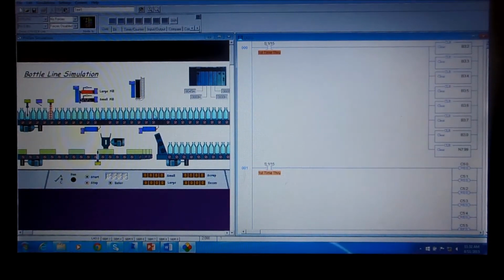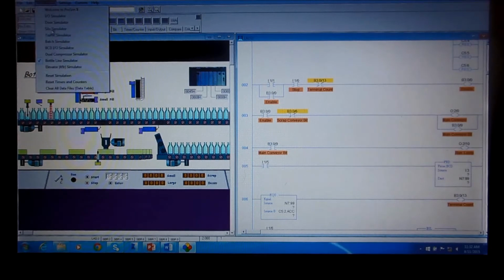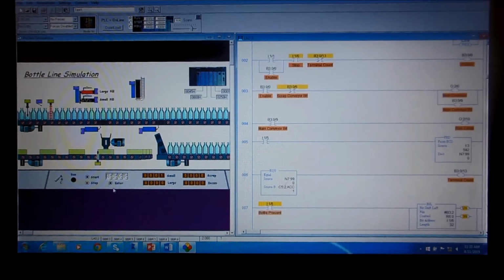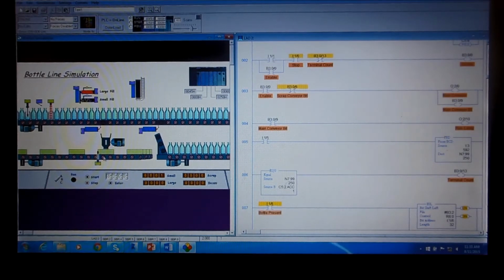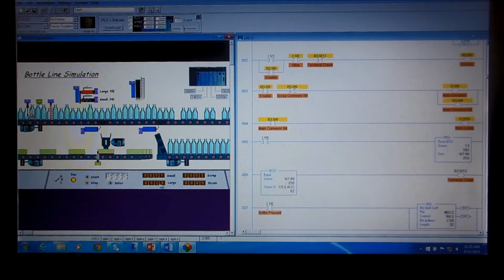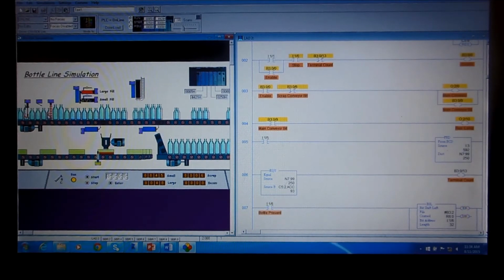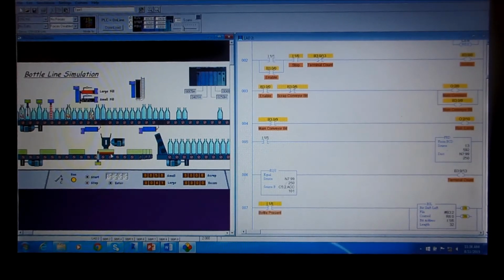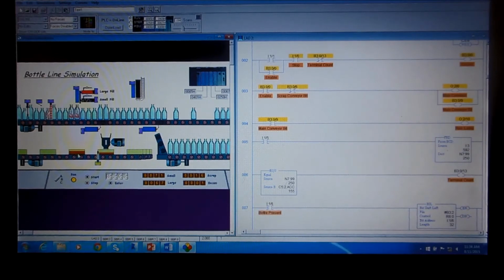Bottle Line Simulation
Using Logix Pro Simulator